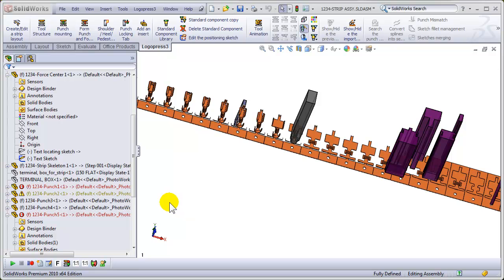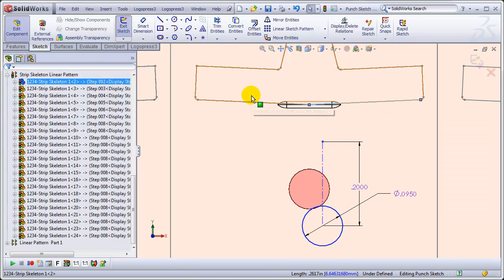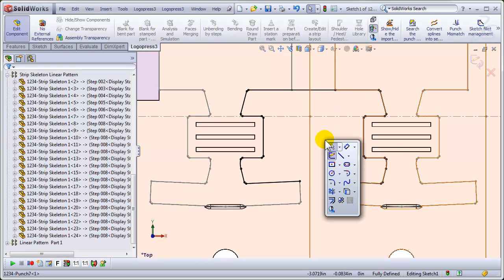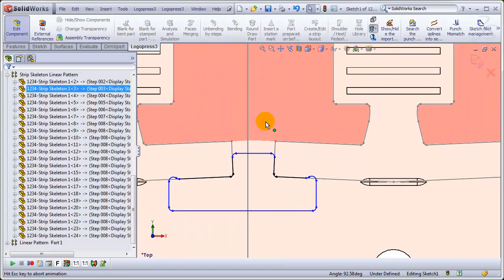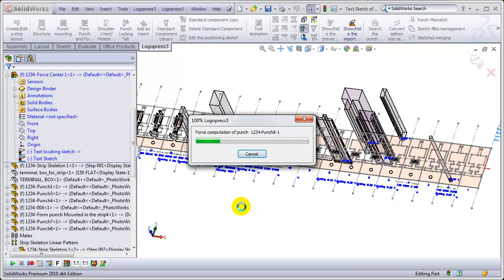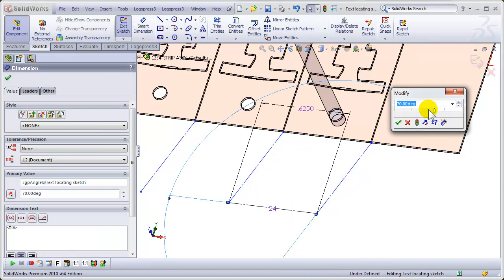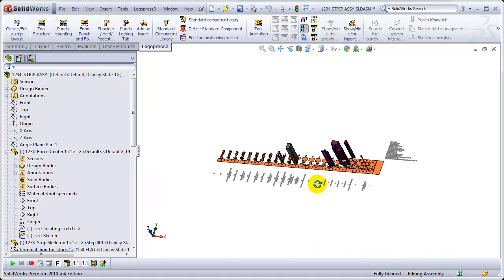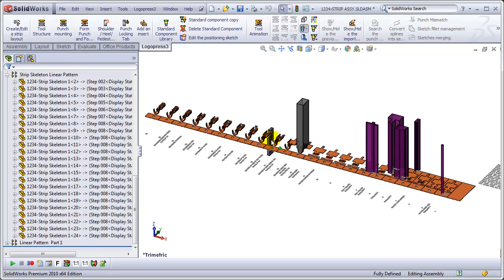LogoPress 24 Station Strip Layout For Complex BOX TERMINAL (Bonus 2)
We replace the "Dangling references" found in the sketch of one of the punches and delete and replace the other two punches, adding mismatches to one of them. The station labels are then edited in order to demonstrate how to turn them on an angle, or make them horizontal rather than vertical. We also show how to avoid truncating the text of the labels. The LogoPress option for cutting punches called "Cut the part" is demonstrated in order to cut the mismatches into the Annex part which is used in the strip assembly.